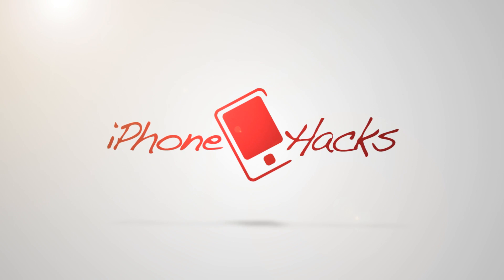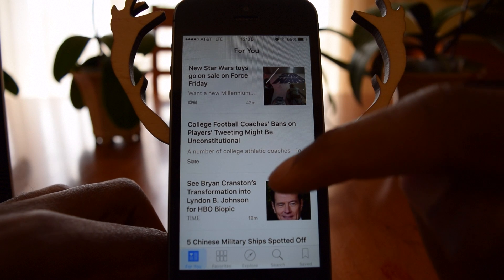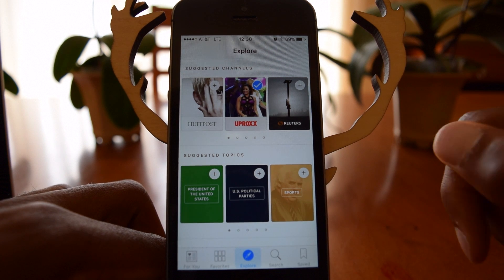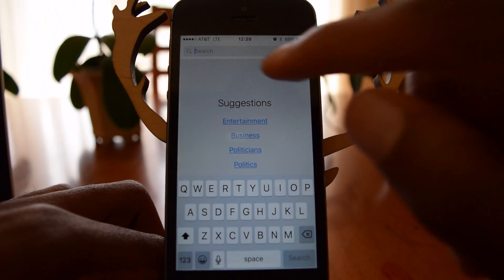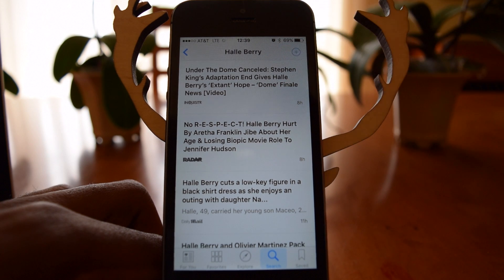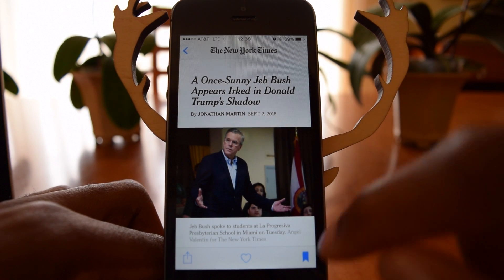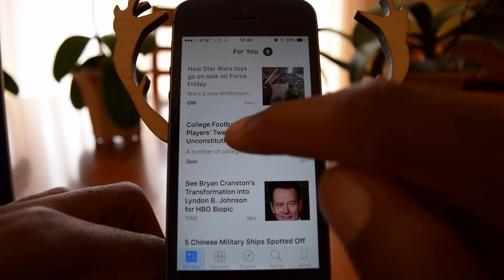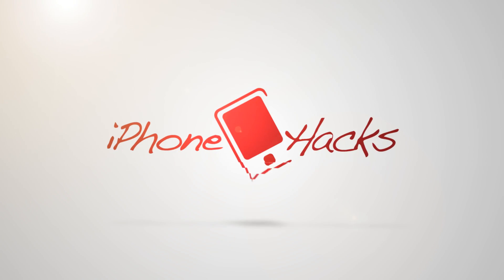Getting to Know the iOS 9 News App - iPhone Hacks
Hands-on with iOS 9's News app. The News app is one of the standout applications of iOS 9. News curates articles based on your preferences and places them in a visually appealing magazine-style layout. Let's check it out!